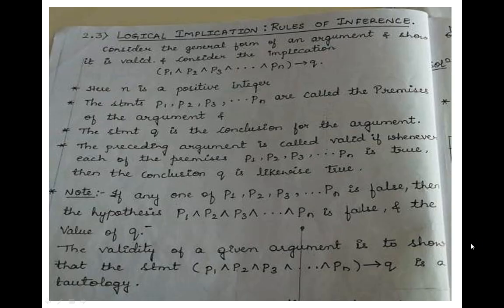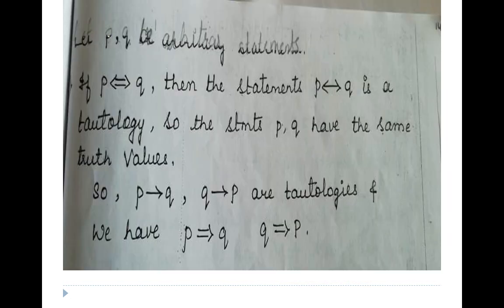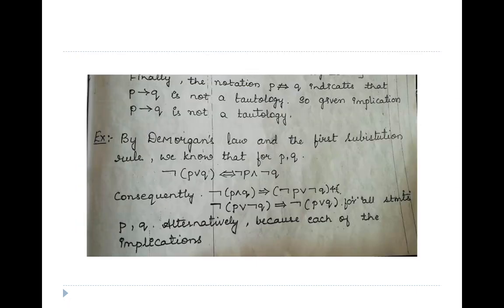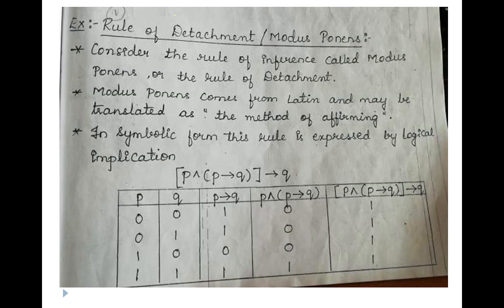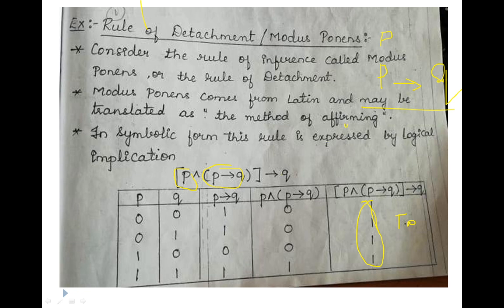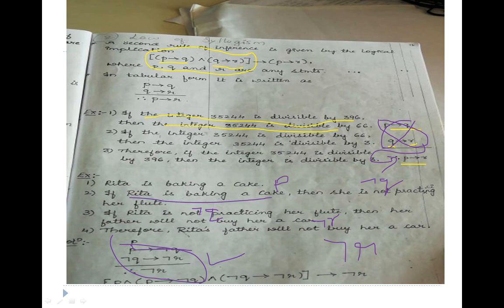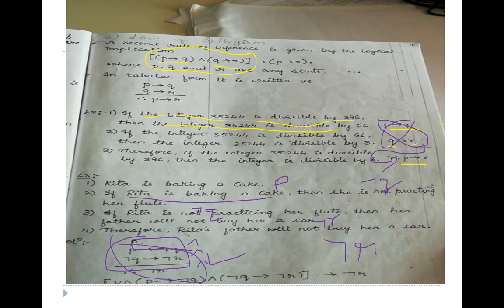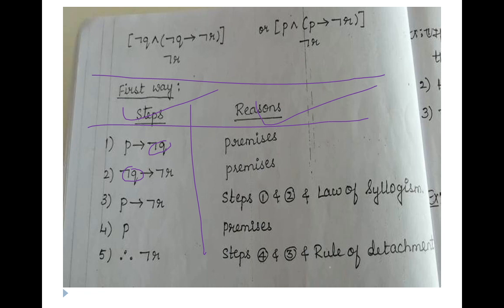1.12 LOGICAL IMPLICATION AND RULES OF INFERENCE DMS | 18CS36 |3RD SEMESTER | CSE | AITM | VTU